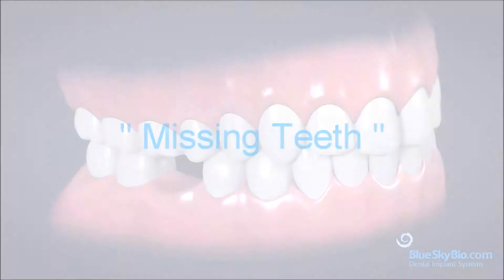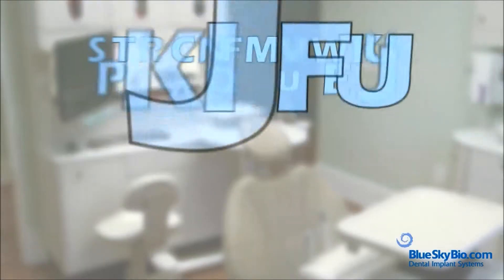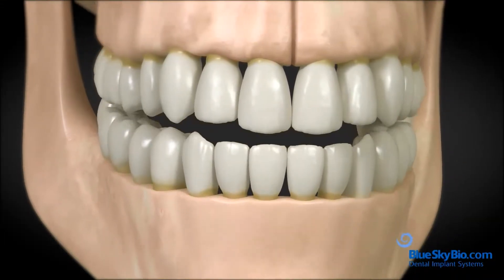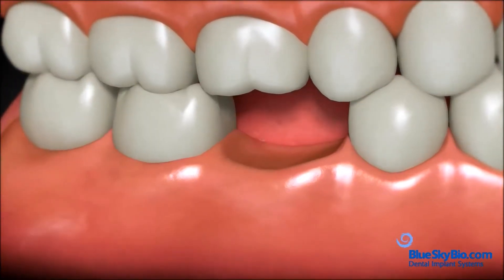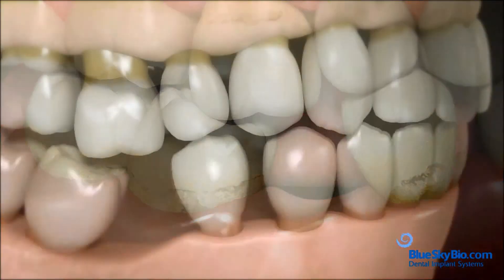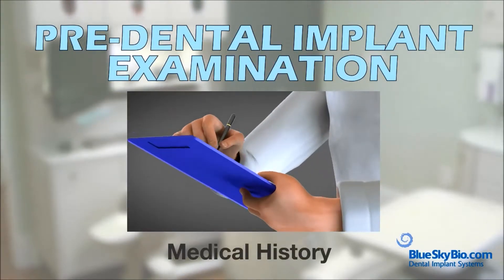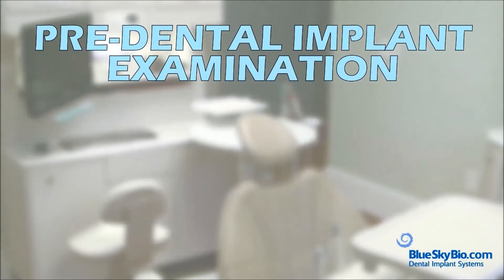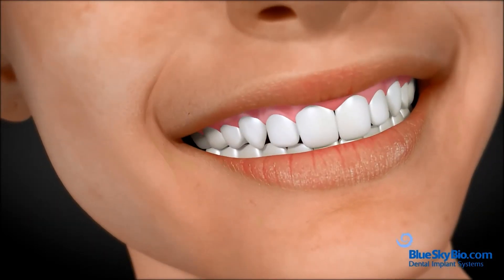Missing Teeth | Dental Implant Dentist Pasadena, Texas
There are numerous problems that will arise when you have lost a tooth. Dental implants are the most advanced way to replace missing teeth. Get the best in dental implant care.

Michael Nugent DDS
3421 Burke Rd